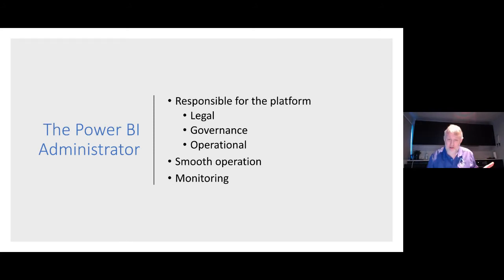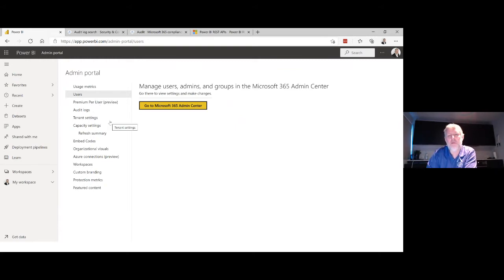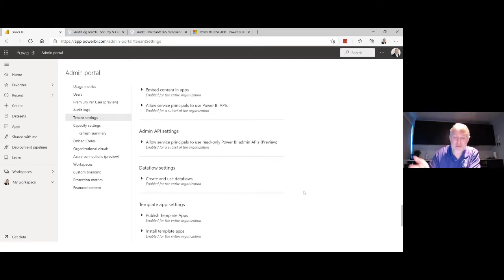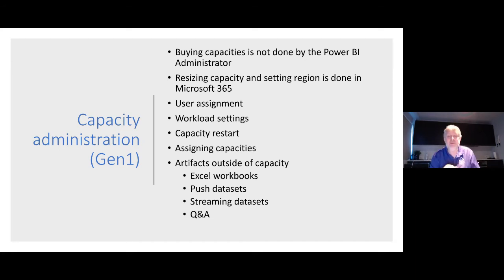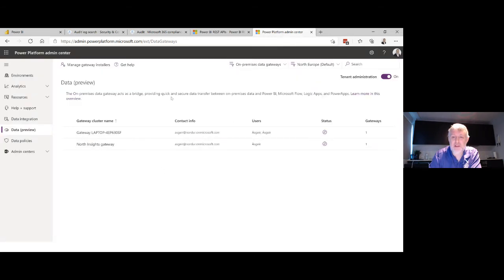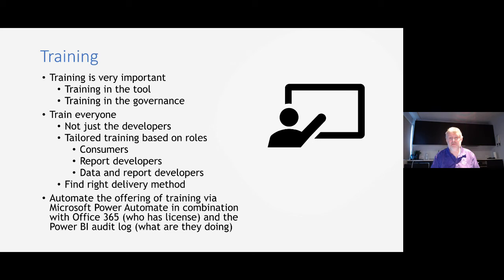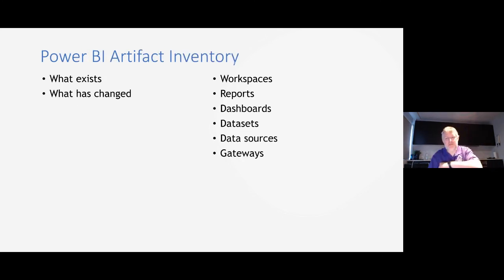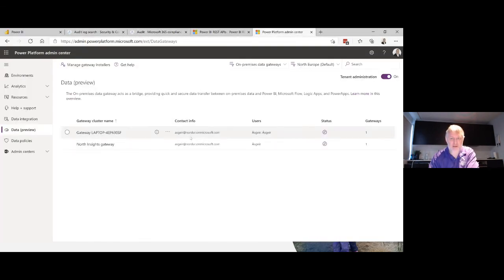[ENG] - The Power BI Administrator and governance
In this session we will put the spotlight on the Power BI Administrator and try to answer the following questions:
• What is the role of the Power BI Administrator in the Power BI ecosystem?
• What are the main tasks performed by the Power BI Administrator?

We will then switch gears and focus on Power BI governance. What does it entail and what is the role of the Power BI Administrator in it? In this section we will try to answer the following questions:
• What is Power BI Governance?
• What is the role of the Power BI Administrator in the governance effort?
• What governance tasks are the responsibility of the Power BI Administrator

After the session you should have a clearer understanding on the role and tasks of the Power BI Administrator. You should know more about Power BI Governance and how the Power BI Administrator plays a key role in implementing the governance strategy.